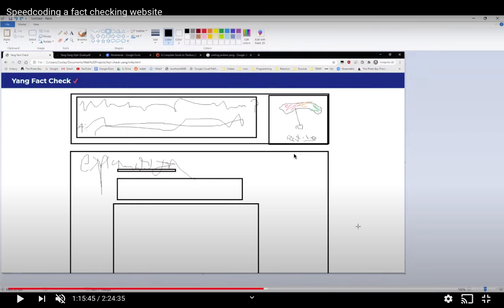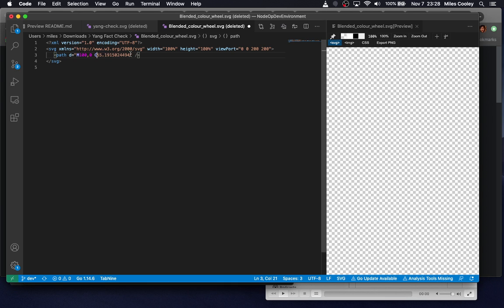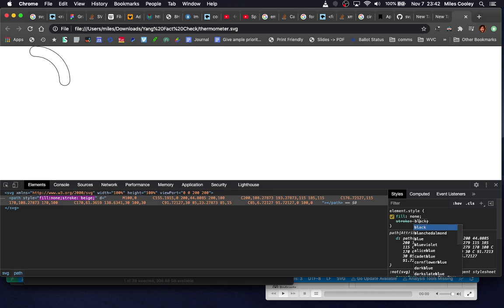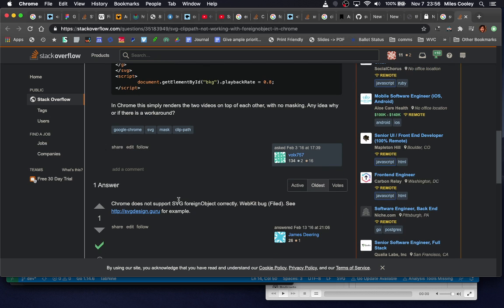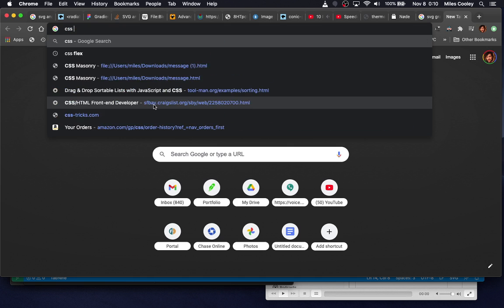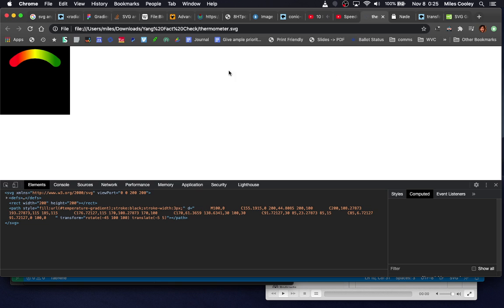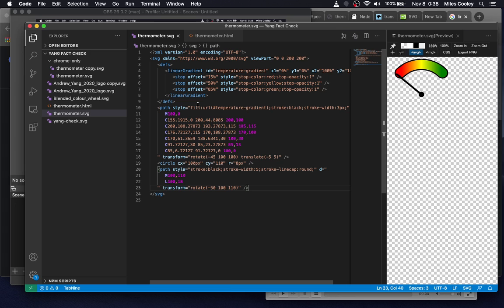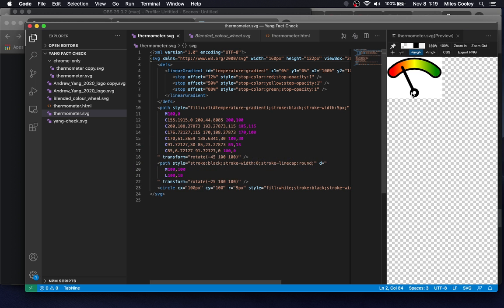Speedcoding a thermometer graphic for a fact checking website